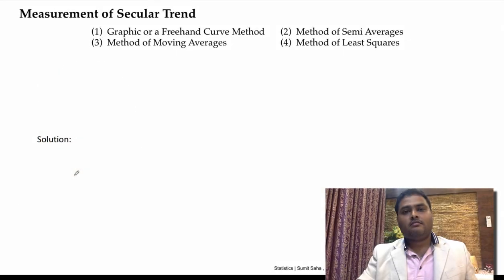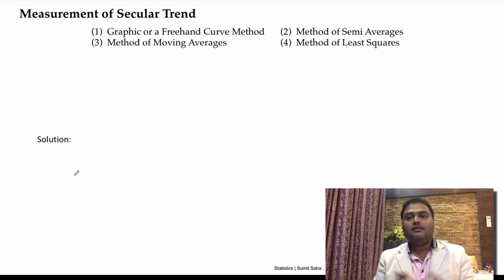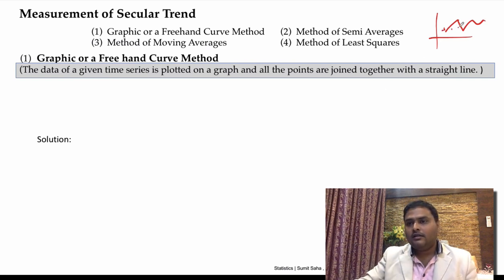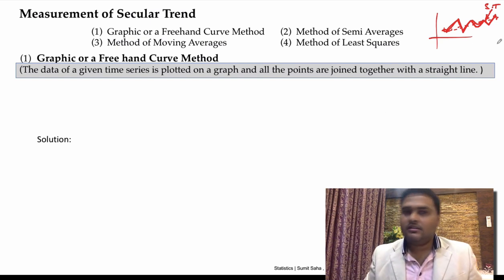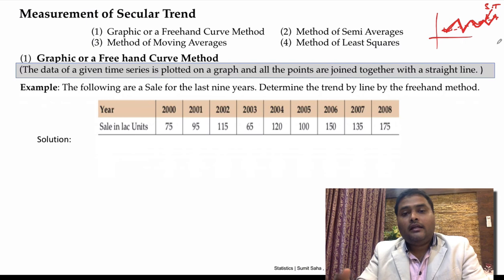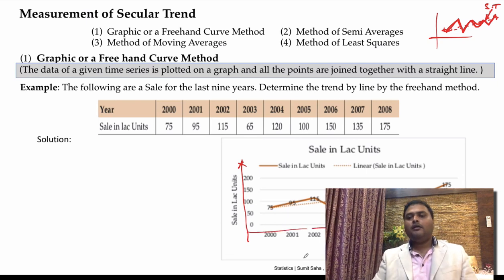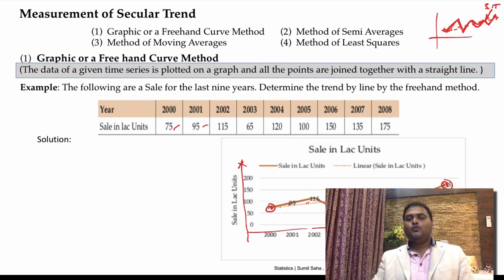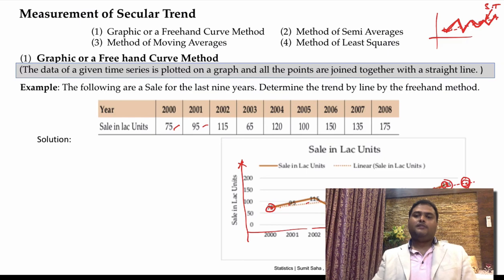TSA3 Secular Trend Analysis Graphical Method